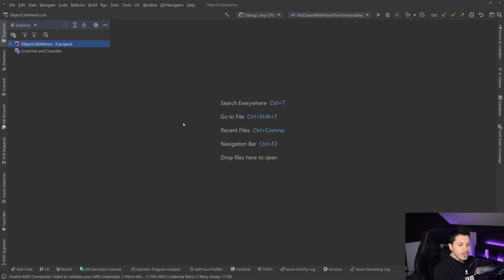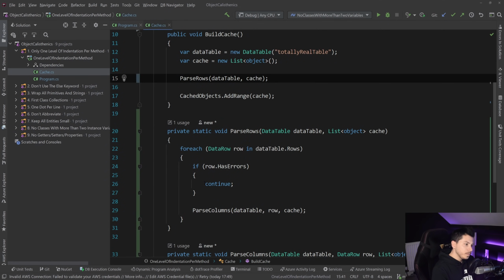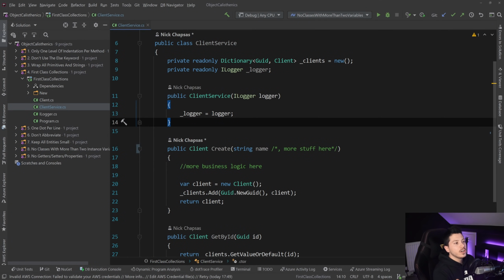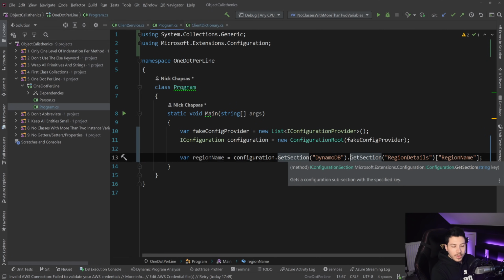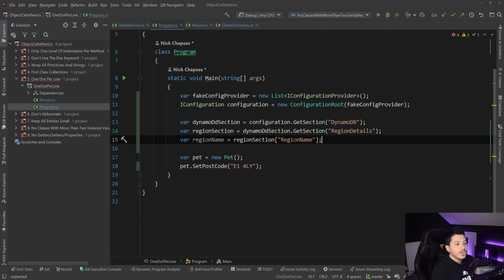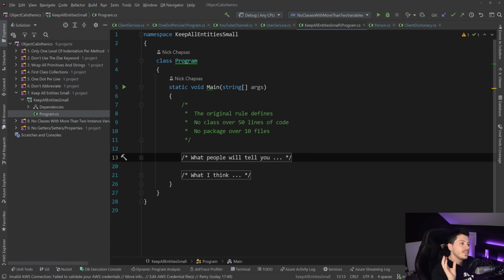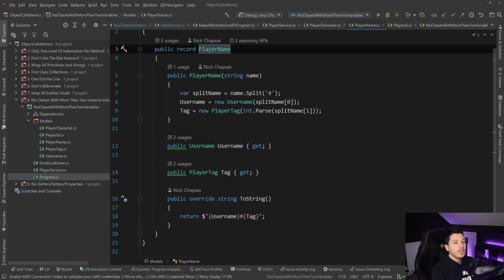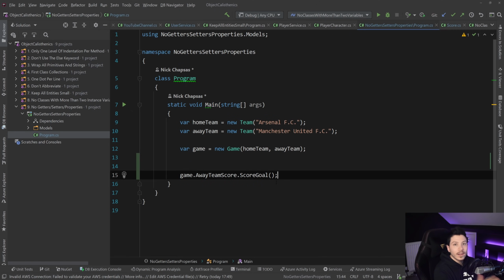9 "rules" for cleaner code | Object Calisthenics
Hello everybody I'm Nick and in this video I am going to cover a ruleset called Object Calisthenics. Object Calisthenics was defined by Jeff Bay in his The Thoughtworks Anthology book and it defines 9 different rules that you can use to write and keep your code clean.

Timestamps
Intro - 0:00
Only One Level Of Indentation Per Method - 1:34
Don’t Use The ELSE Keyword - 5:14
Wrap All Primitives And Strings - 5:53
First Class Collections - 6:39
One Dot Per Line - 9:32
Don’t Abbreviate - 13:40
Keep All Entities Small - 15:56
No Classes With More Than Two Instance Variables - 18:12
No Getters/Setters/Properties - 20:36